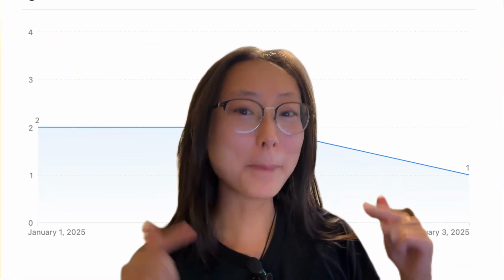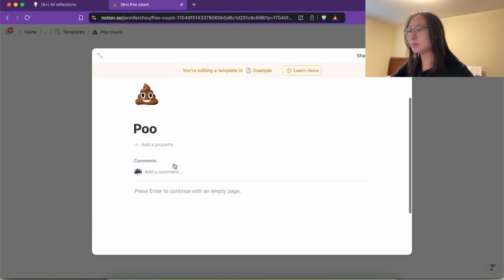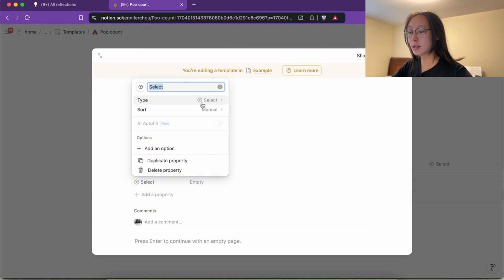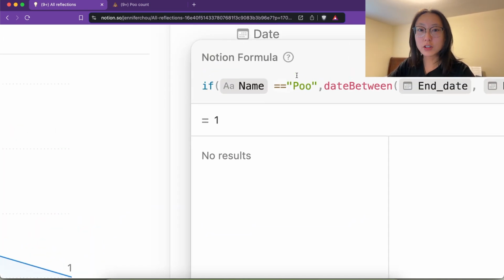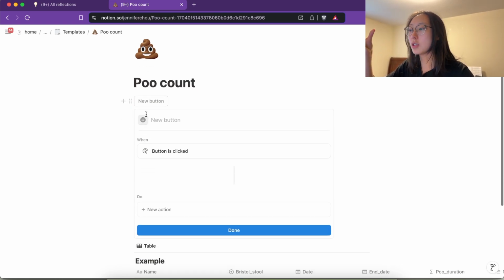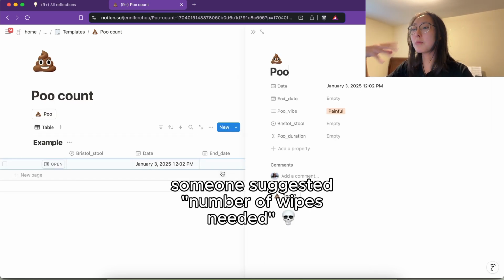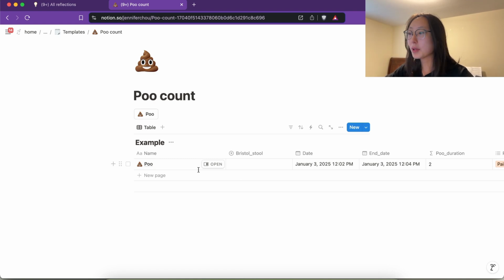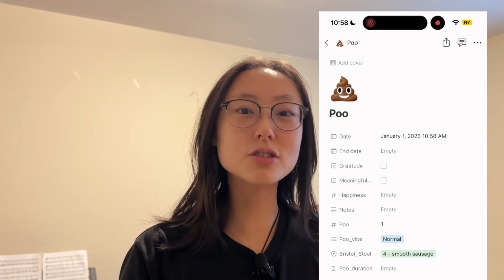Build a poo tracker in Notion in under 10 min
FREEBIE: Poo tracking template

This has been so fun to fill out every day lol

FOLLOW FOR CHAOTIC ENERGY

CHAPTERS:

00:00 How the fun automations work
00:24 Results (graphs I made)
00:32 How to set up your poo tracker
00:38 Creating a poo database
00:53 Making a poo template page
02:45 Poo duration formula
03:22 Setting up button automations
04:43 Demo of button automations
06:10 Phone automations
06:43 Demo of phone automations
07:37 Poo template reveal